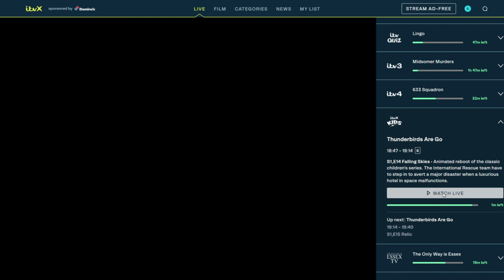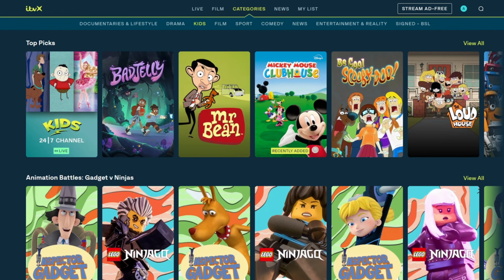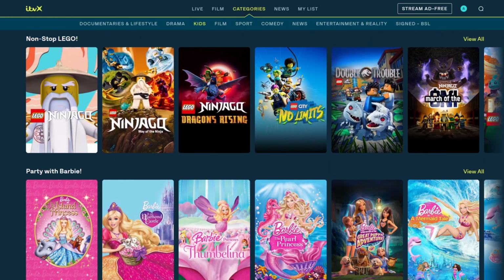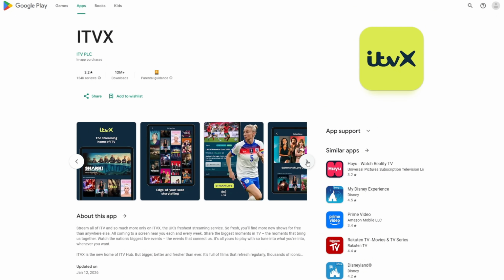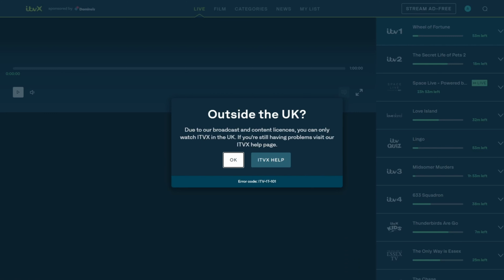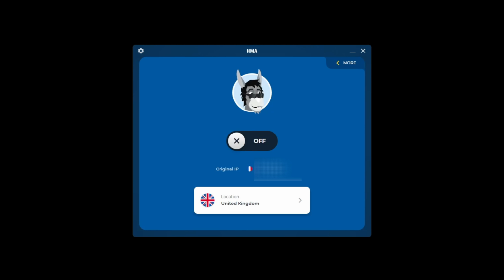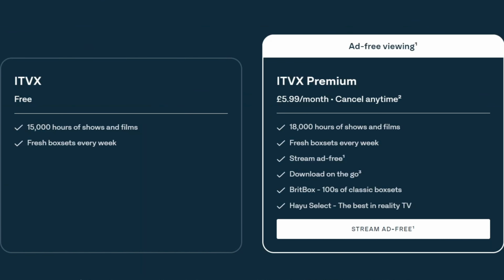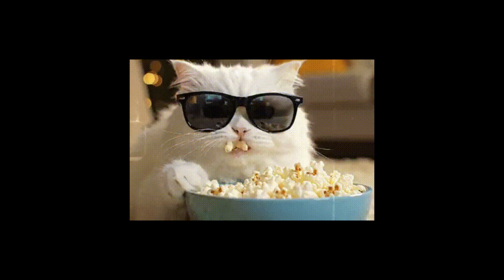How to Watch itvX KIDS Live for Free on Internet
Looking for a way to watch cartoons and children’s TV online? In this video, I show you how to watch ITVX Kids live on the internet for free using the official ITVX platform.

ITVX Kids offers a wide selection of kids shows, cartoons, animated series, and children’s movies in a safe and family-friendly environment. You will learn how to access the live stream, how to find kids content on demand, and how to watch animated programs on computer, smartphone, or tablet.

This tutorial also explains how to watch ITVX Kids outside the UK using a VPN if the content is blocked in your country.

Whether you are looking for animated movies, cartoons for kids, or children’s TV programs, this guide will help you enjoy ITVX Kids easily and legally.

00:00 Introduction
00:06 What is ITVX Kids (cartoons and animated shows)
00:18 How to watch ITVX Kids live online
00:22 Creating a free ITVX account
00:31 Accessing the Live section
00:38 Watching free cartoons and animated movies on demand
00:55 ITVX Kids on mobile Android and iOS
01:07 How to watch ITVX Kids outside the UK using a VPN
01:26 ITVX Premium subscription with no ads
01:35 Conclusion